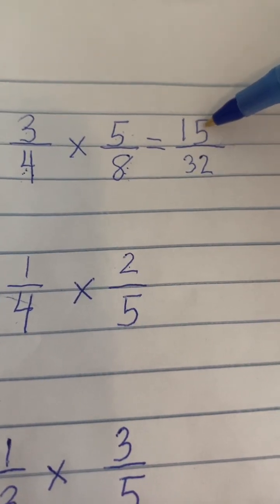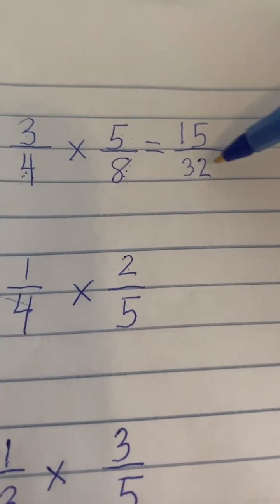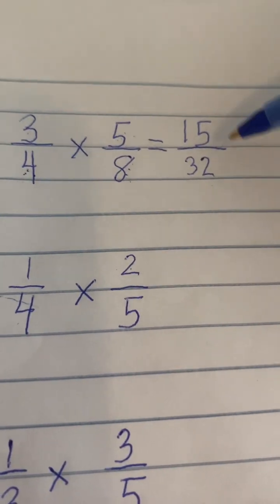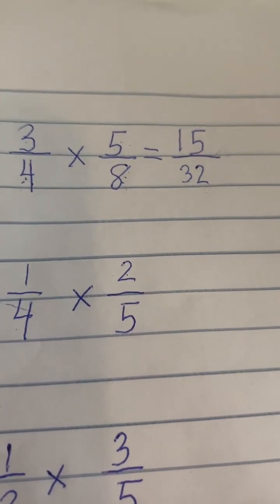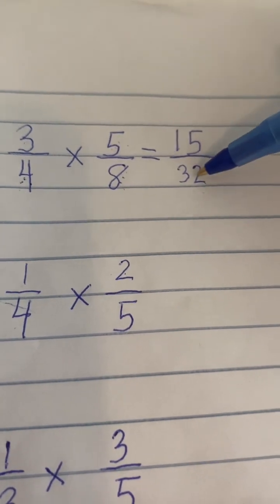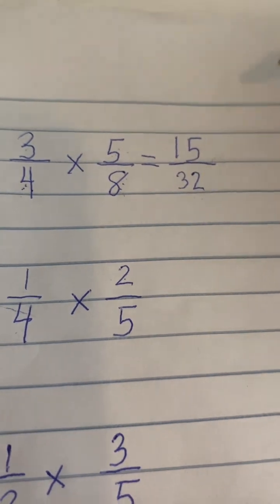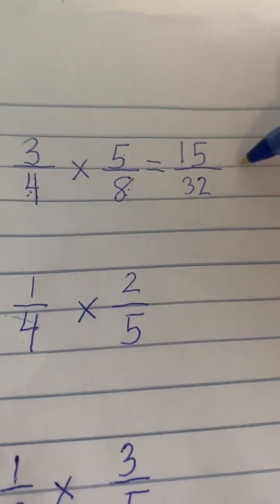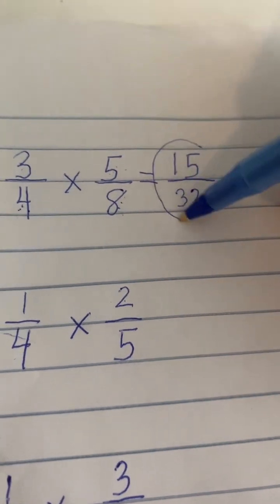Multiplying Fractions Using Cancellation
This video teaches students how to use cancellation with multiplying fractions. If you can cancel before multiplying, ALWAYS, ALWAYS, ALWAYS cancel first.